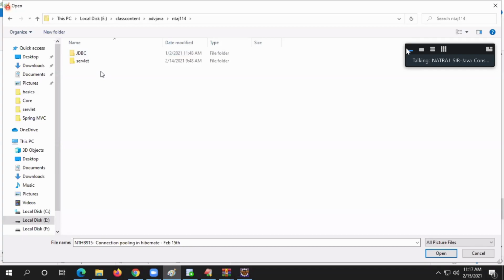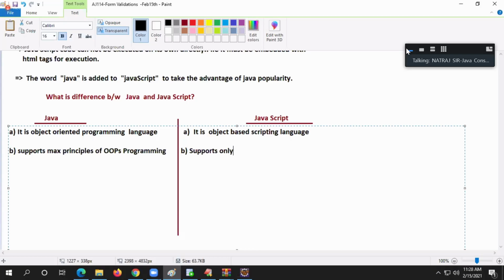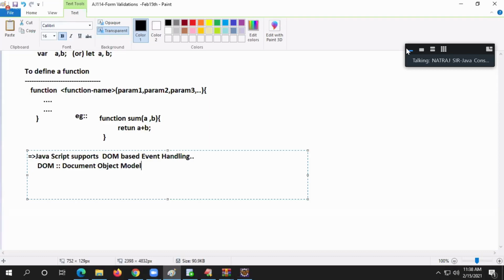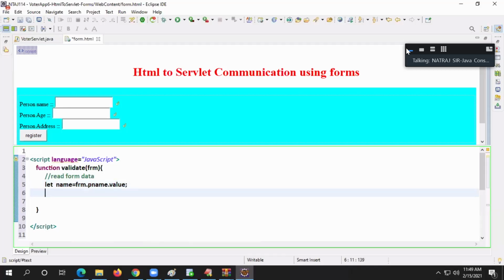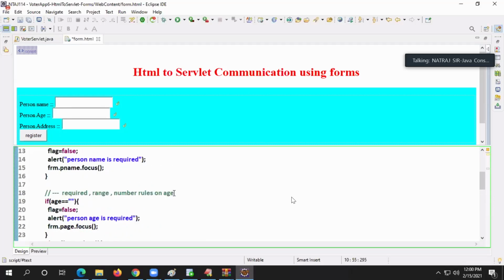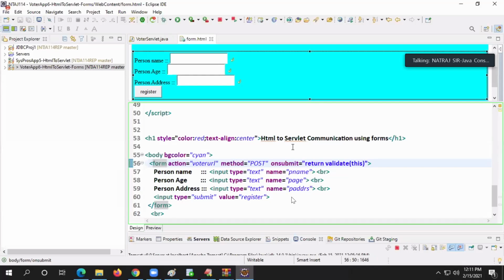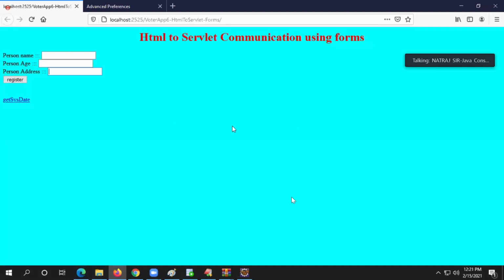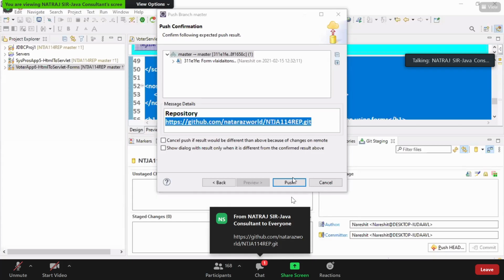[Advance java]:Servlet based web Application doing validation by Javascript (15/02/2021)